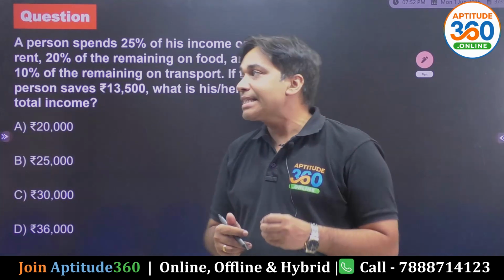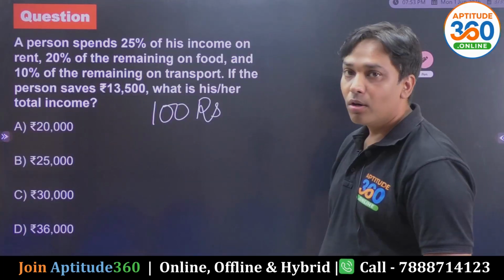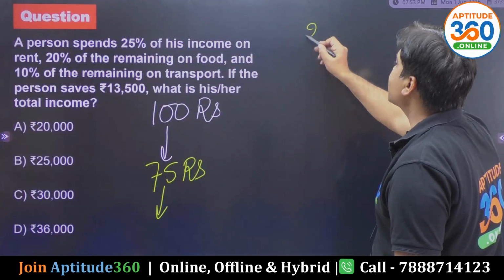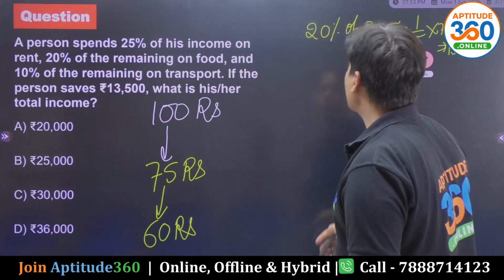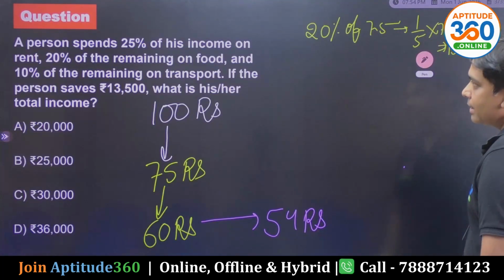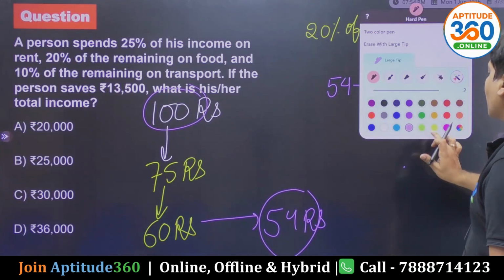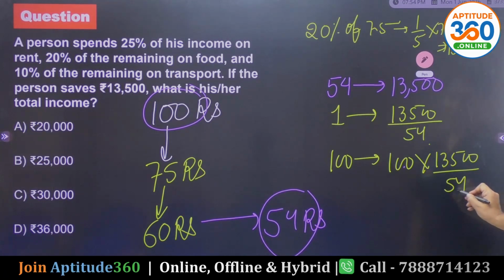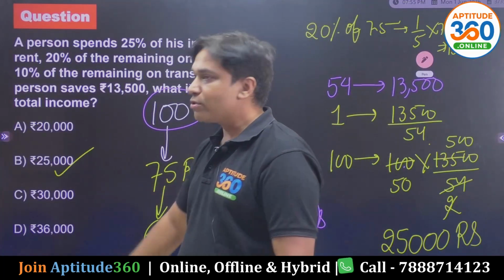Percentage Questions for CAT, IPMAT & CUET | Assessment Test Q2 Solution | Aptitude360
Percentage Questions for CAT, IPMAT, CUET, SSC, Bank PO, and other aptitude exams are among the most frequently asked topics in Quantitative Aptitude.

In this video, Amit Sir from Aptitude360 explains the complete solution to Assessment Test Question 2 using a simple and exam-oriented approach. Learn the concepts, shortcuts, and logical steps required to solve percentage problems accurately and quickly.

Detailed Explanation
Exam-Oriented Approach

This video is helpful for:
• IPMAT Aspirants
• CUET Aspirants

🏢 Address:
Aptitude360
SCO 80-82, 3rd Floor,
Sector 34A,
Chandigarh – 160022

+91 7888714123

ipmat preparation
cuet aptitude
aptitude questions
aptitude360
percentage problem solving
quantitative aptitude
percentage concept
quant shortcuts
assessment test solutions
aptitude360 online